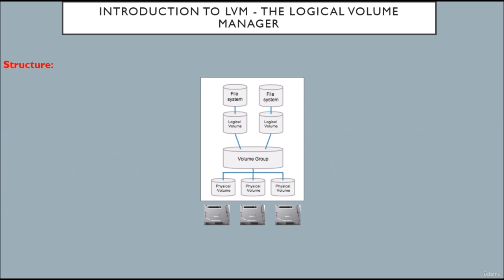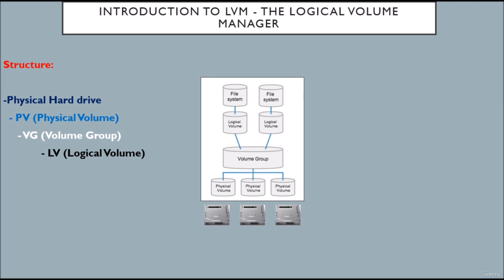75 Introduction to LVM The Logical Volume Manager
Introduction to LVM (Logical Volume Manager) Description
Definition:
Logical Volume Manager (LVM) is a flexible and powerful storage management solution for Linux systems that allows administrators to manage disk space more effectively than traditional partitioning methods. LVM enables the creation, resizing, and management of logical volumes, which can span multiple physical disks.

Key Concepts of LVM
Physical Volumes (PVs):

The underlying physical disks or disk partitions that are used for storage. LVM can utilize entire disks or specific partitions as physical volumes.
Volume Groups (VGs):

A volume group is a collection of physical volumes. It acts as a pool of storage from which logical volumes can be created. By grouping physical volumes, administrators can manage storage resources more effectively.
Logical Volumes (LVs):

Logical volumes are virtual partitions created from the storage space in a volume group. They can be resized dynamically and can be formatted with any file system. Logical volumes can be thought of as the "partitions" of the LVM system.
LVM Snapshots:

LVM allows for the creation of snapshots, which are read-only copies of logical volumes at a specific point in time. Snapshots are useful for backups and system recovery.
Dynamic Resizing:

One of the key advantages of LVM is the ability to resize logical volumes on the fly. This means you can increase or decrease the size of a logical volume without unmounting it, provided the underlying file system supports it.
Advantages of LVM
Flexibility:

LVM allows for the easy addition and removal of physical volumes from a volume group, enabling dynamic management of storage as needs change.
Efficient Use of Space:

With LVM, disk space can be allocated more efficiently, reducing wasted space and allowing for more effective storage utilization.
Simplified Management:

LVM simplifies complex storage management tasks, such as resizing partitions and managing multiple disks, into a more user-friendly interface.
Data Protection:

Snapshots provide a way to protect data during updates or backups, allowing for quick recovery in case of failures or errors.
Spanning Multiple Disks:

LVM can create logical volumes that span across multiple physical disks, allowing for larger volume sizes and improved performance through striping.
Use Cases for LVM
Server Environments: LVM is particularly useful in server environments where storage needs may change frequently, such as adding new applications or data.
Virtualization: Many virtualization platforms use LVM to manage storage for virtual machines, allowing for dynamic allocation and easy backups.
Backup Solutions: LVM snapshots can be used in backup strategies, enabling quick and consistent backups without downtime.
Conclusion
The Logical Volume Manager (LVM) is a powerful tool for managing storage in Linux environments. By abstracting physical disks into logical volumes, LVM provides enhanced flexibility, efficiency, and ease of management for system administrators. Its capabilities make it an ideal choice for dynamic and complex storage requirements, particularly in server and virtualization contexts.